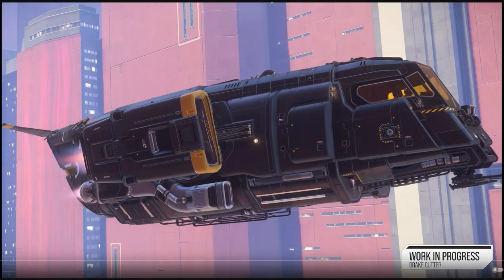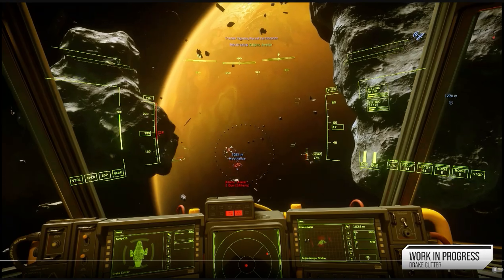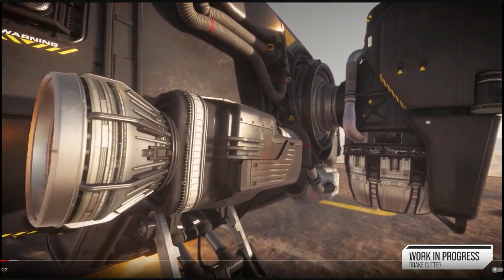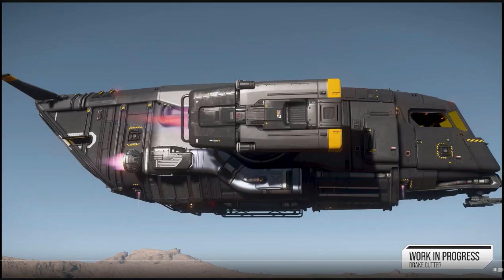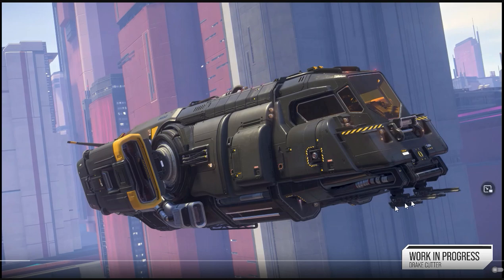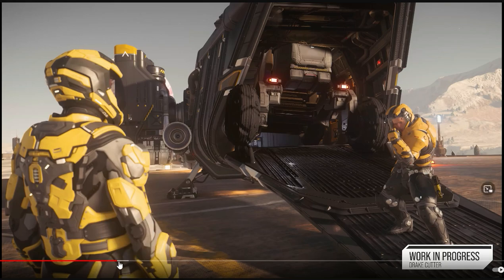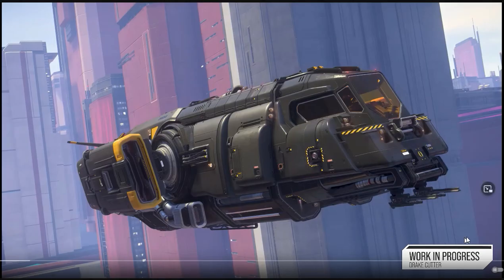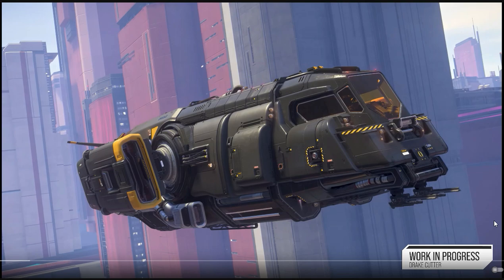STAR CITIZEN: Is the Drake Cutter a GOOD Starter Ship❓🤔